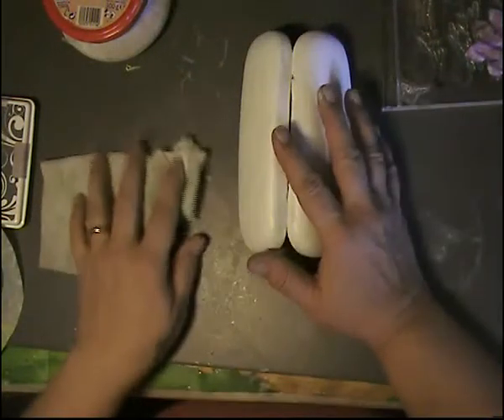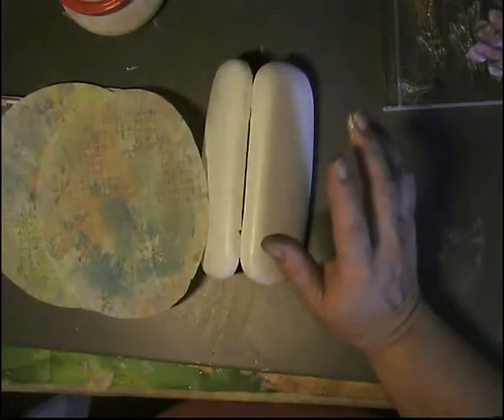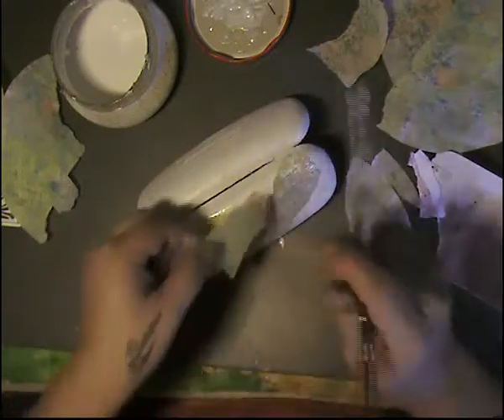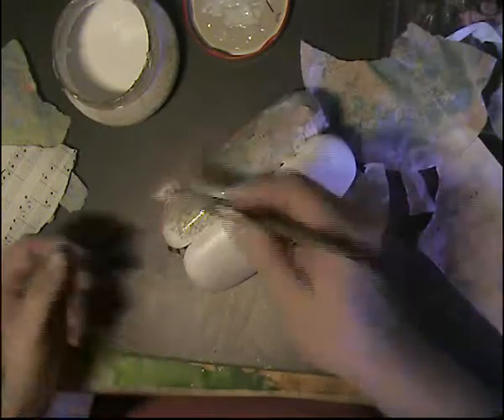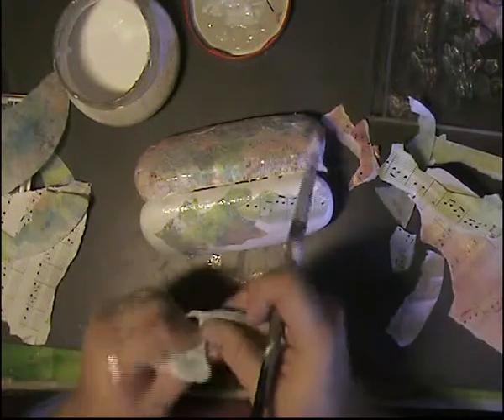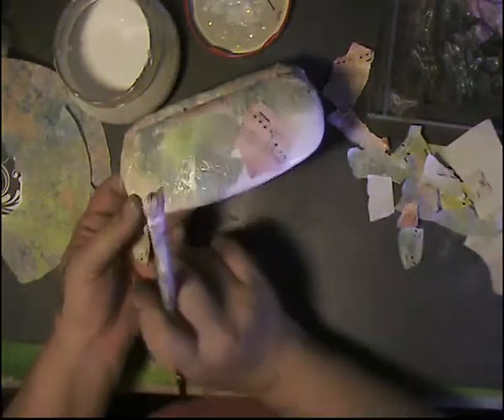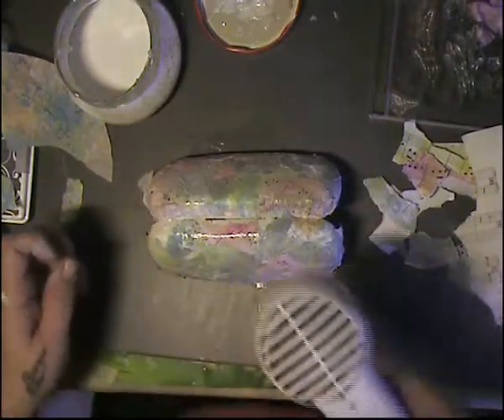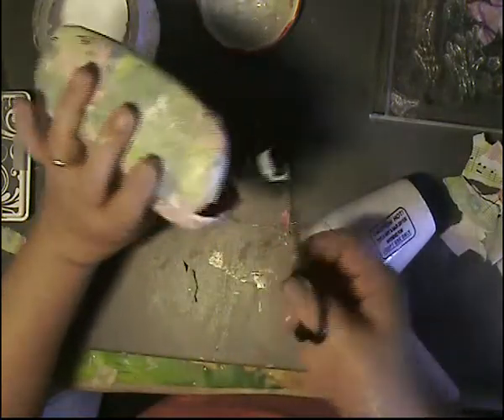Repurpose an eye glass case for International Crafters challenge